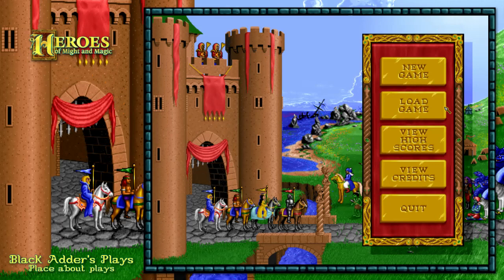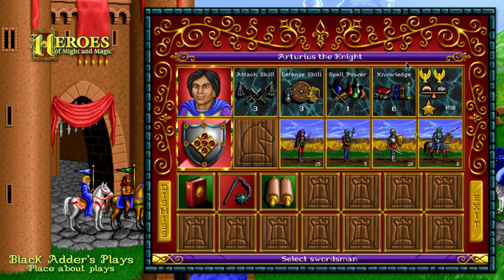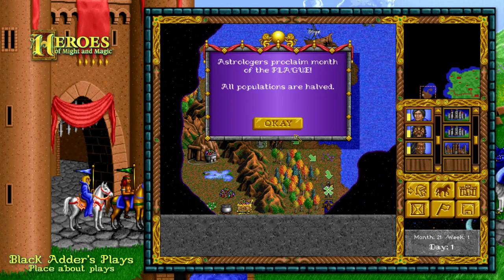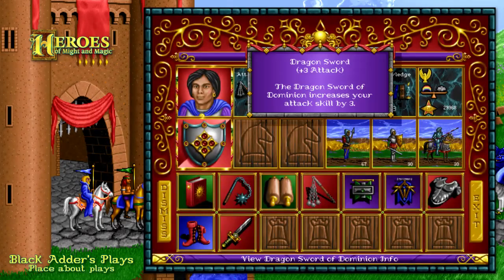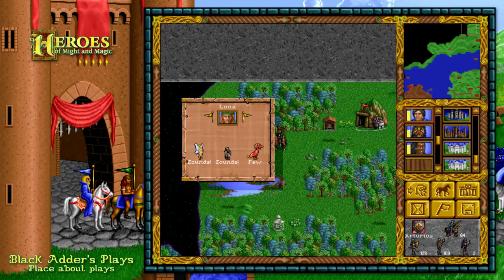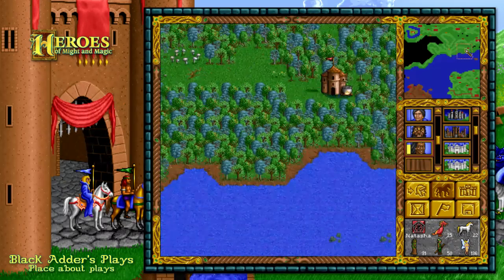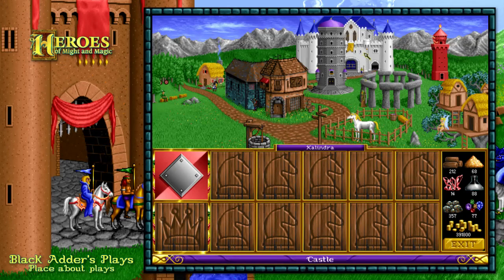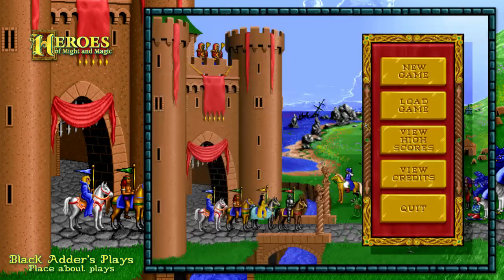Might and Magic Story Mode Run XLIX - Heroes of Might and Magic: Ironfist Sc. 6 - Castle Lamanda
Sorceresses and mazes.

Heading into a new game in the Might and Magic Story Mode Run for Erathia and Enroth - Heroes of Might and Magic: A Strategic Quest!

The long-planned Might and Magic project has finally begun! I always loved the M&M games and grew up on them, especially the ones taking place in Enroth and Erathia, and even though I've finished most of titles multiple times, I felt a want to play again and this time, in proper chronological order. And so, with the help of some community webs, I've figured out the best order in which to enjoy the storyline, and embarked upon an adventure of a lifetime taking place in Enroth - hope you'll enjoy the ride with me! :-)

Join me live for more Might and Magic and other games

If you feel like you would want to send me some extra resources to continue or even improve the efforts for the community, you can do so through: